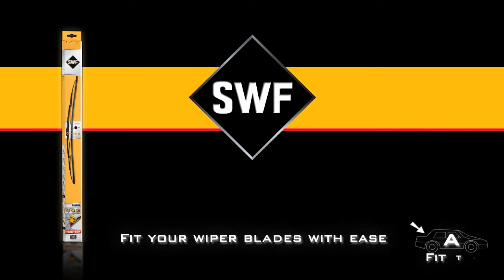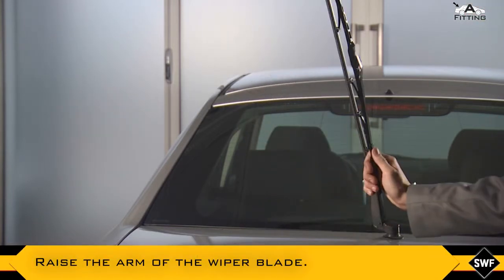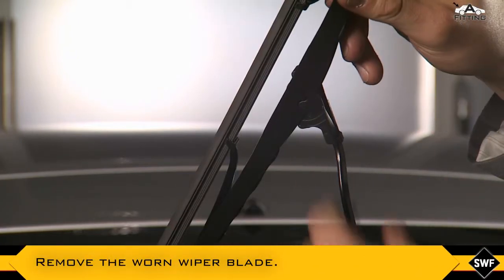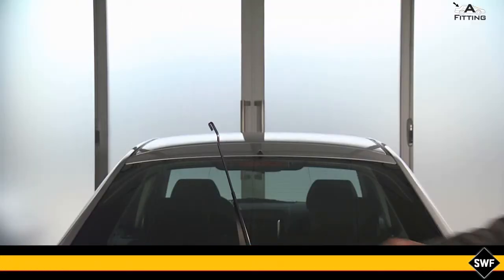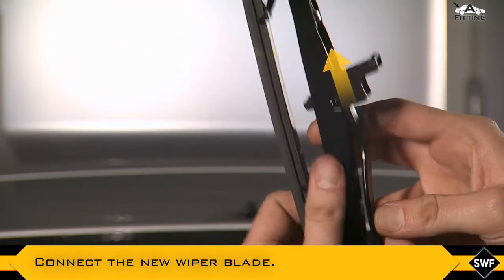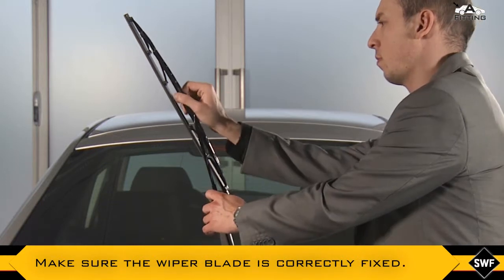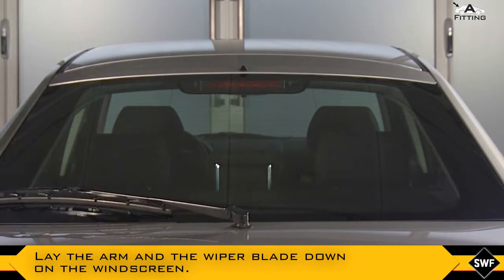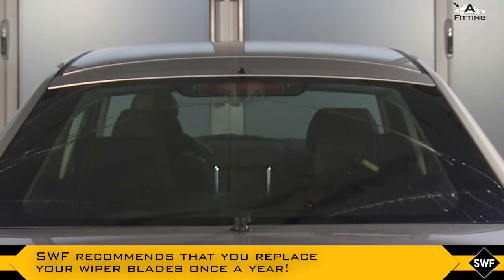SWF - fitment of rear wiper blade - A adapter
SWF fitment of rear wiper blade with A adapter

1-Raise the arm of the wiper blade
2-Remove the worn wiper blade
3-Connect the new wiper blade.
4-Make sure the wiper blade is correctly fixed.
5-Lay the arm and the wiper blade down on the windscreen.
6-Test to ensure new wiper blades work properly.